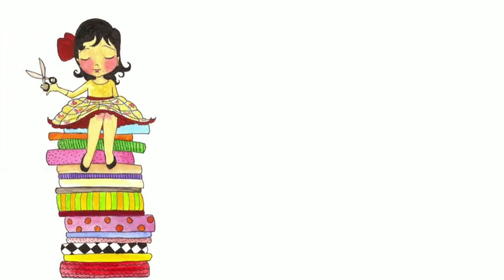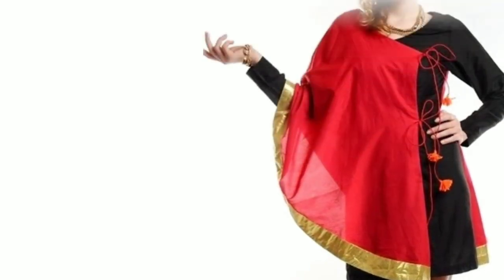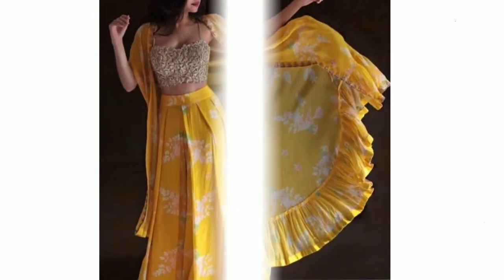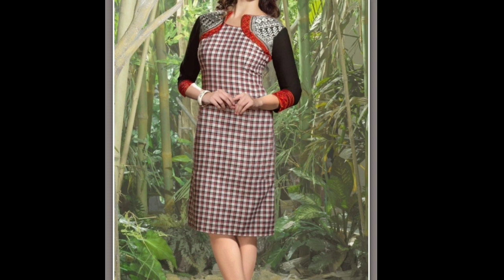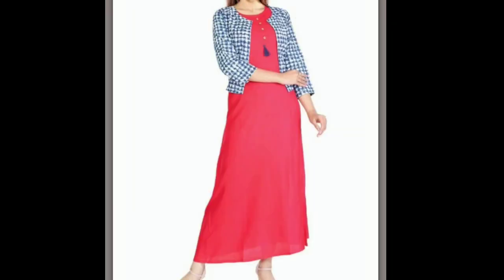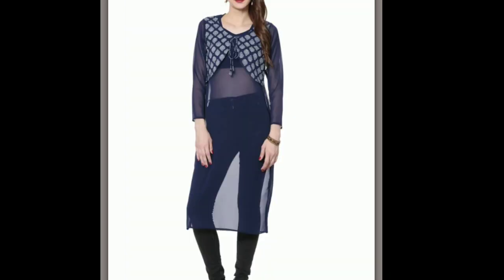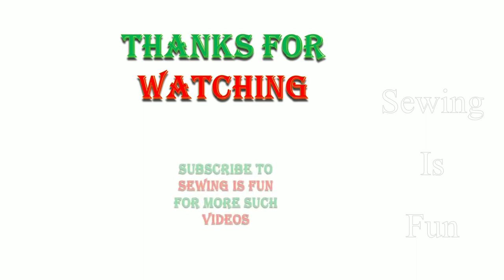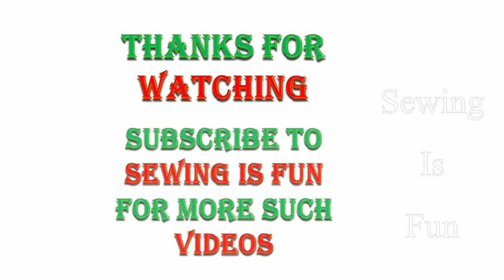Overcoat chudidar designs,Short jacket style kurti design ideas,long shrug style kurti